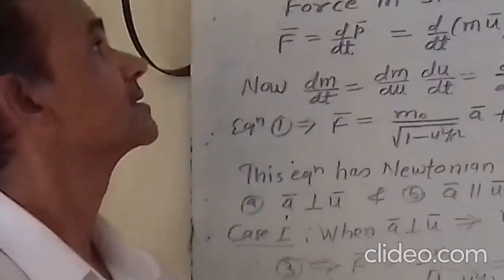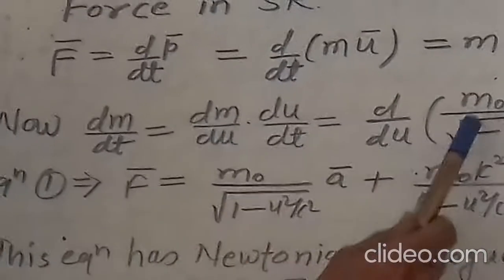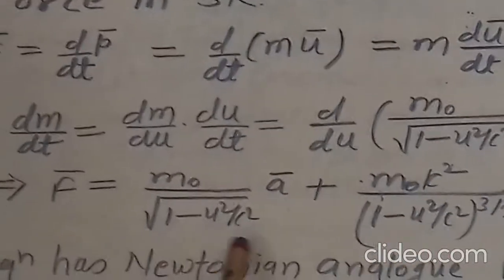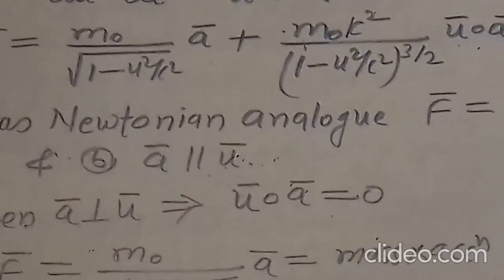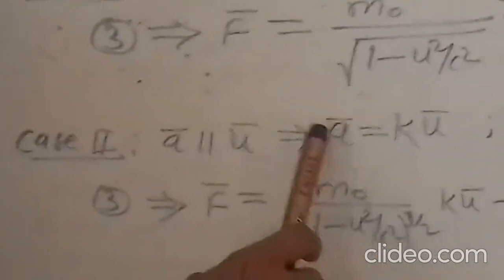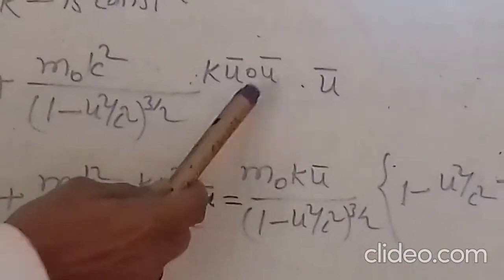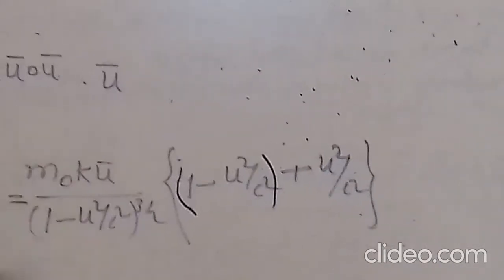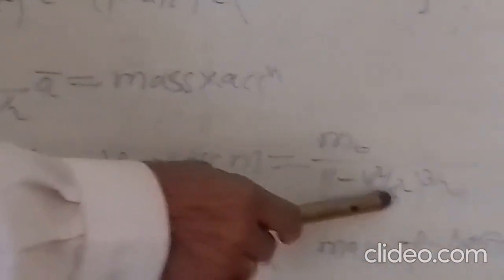B Sc Sem VI Force in SR